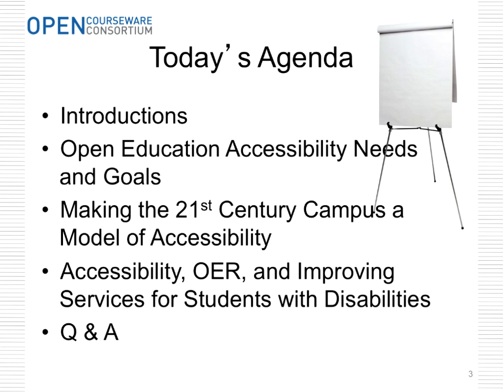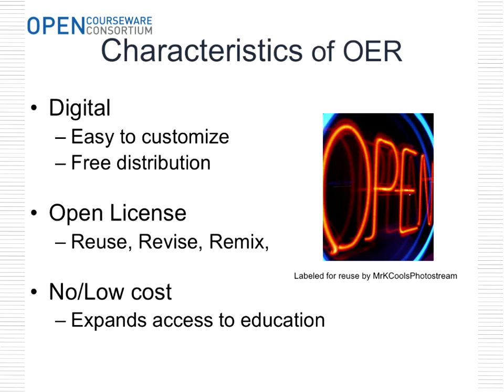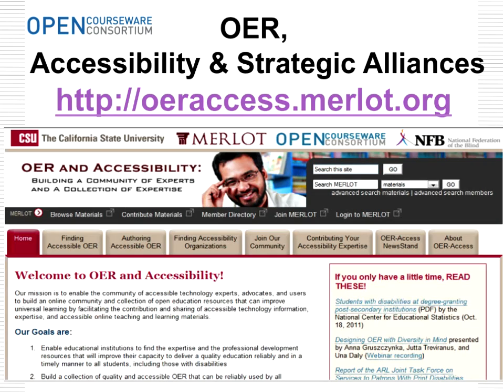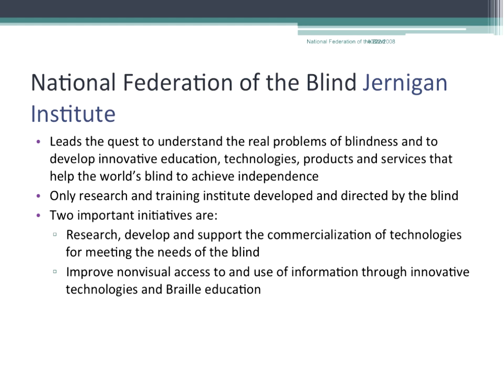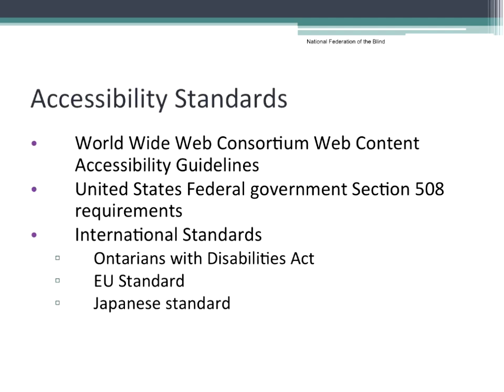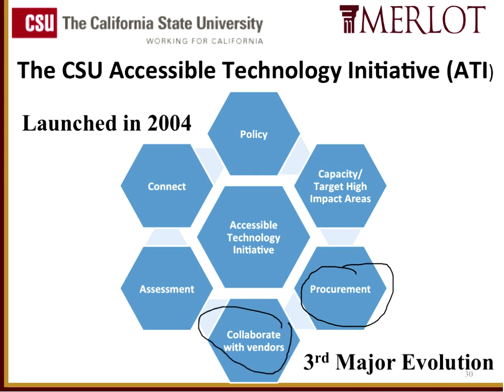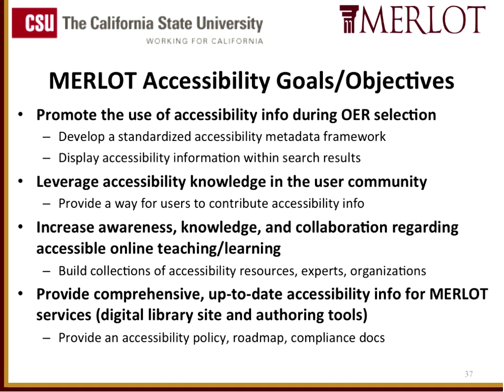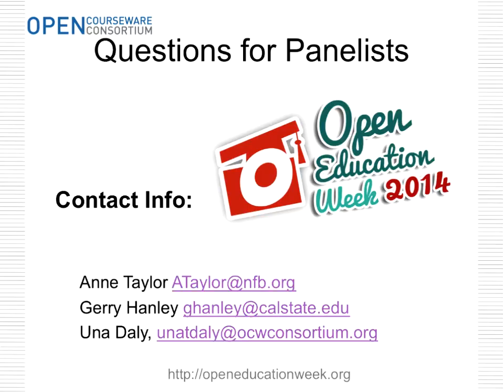Challenges and Strategies for Promoting Awareness of Open and Accessible Resources